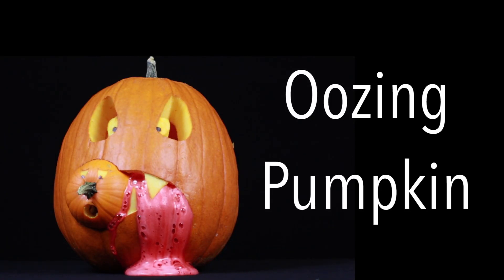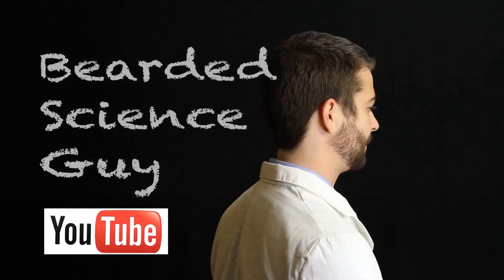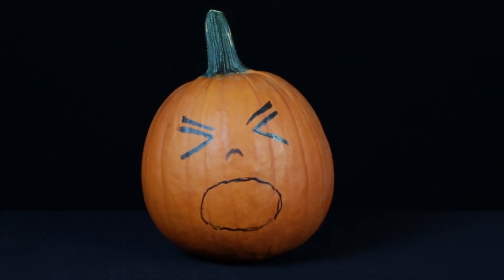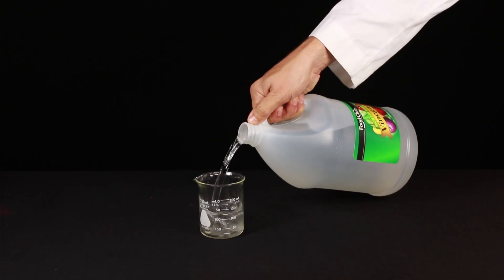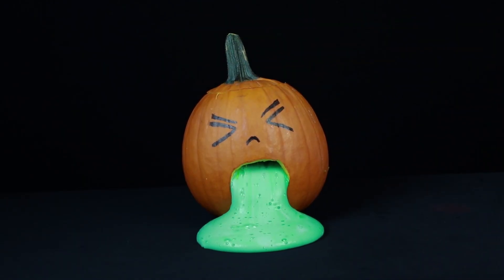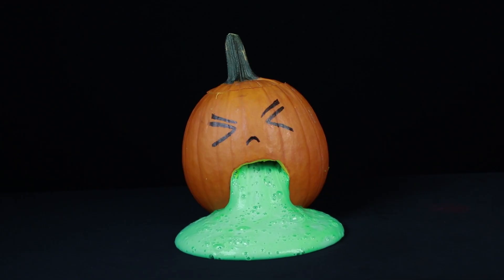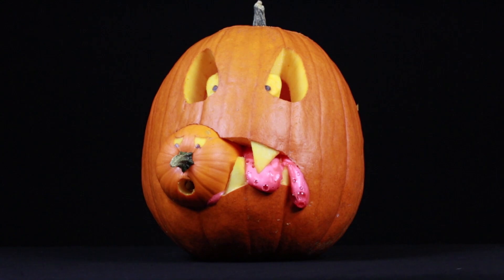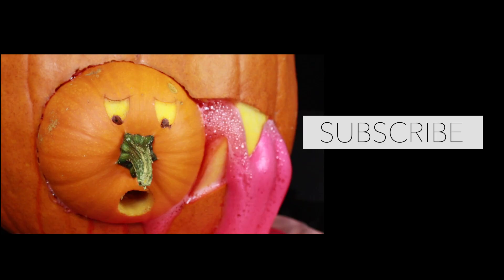Make an Oozing Pumpkin Volcano (Chemistry)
Learn how to make an oozing pumpkin volcano this year for Halloween!